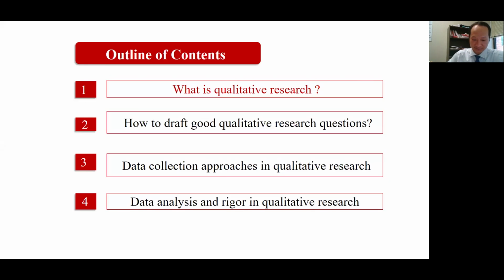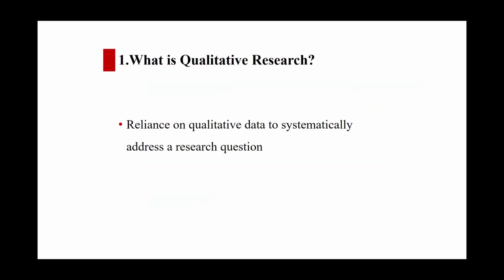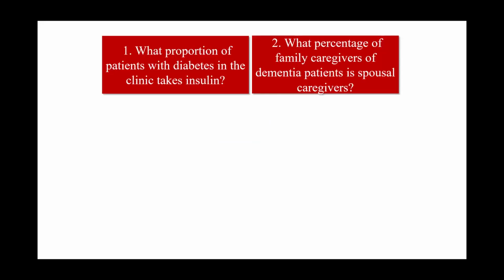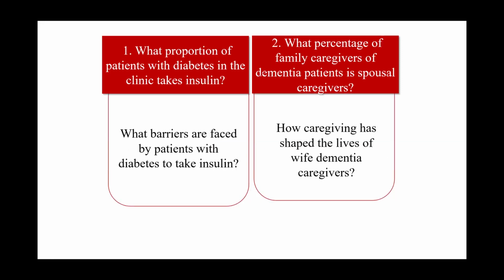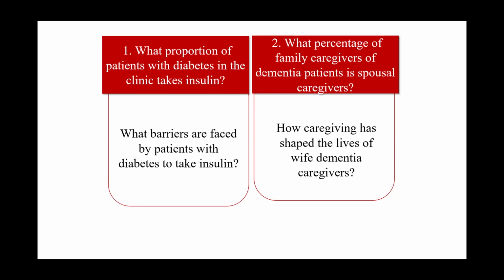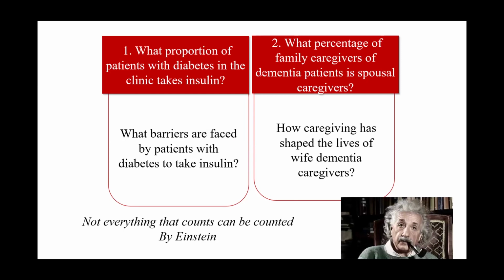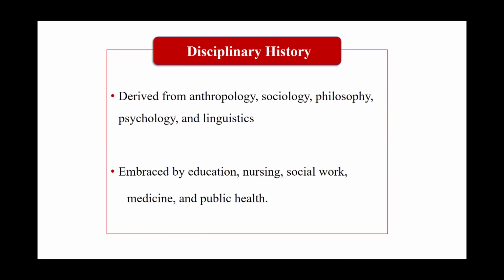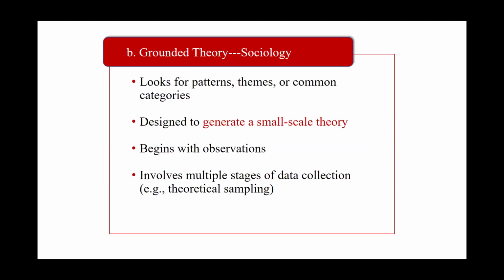1.What is qualitative research?